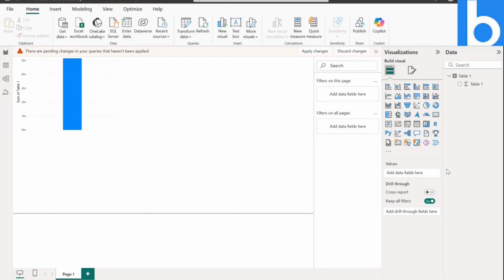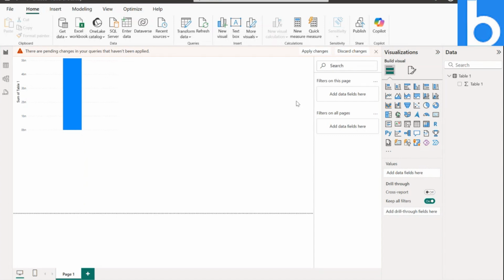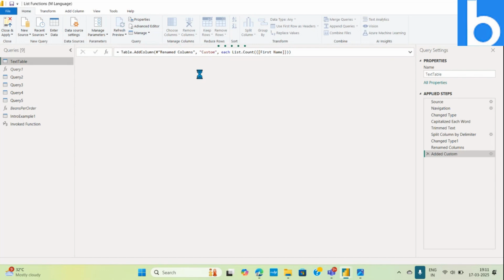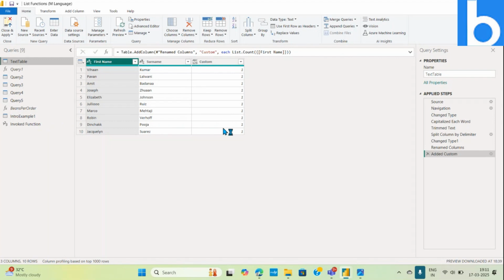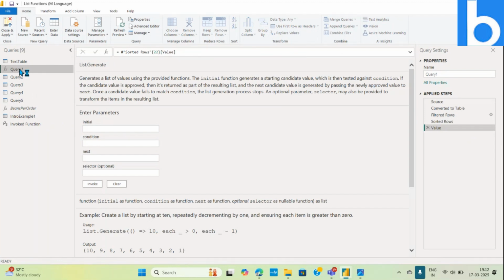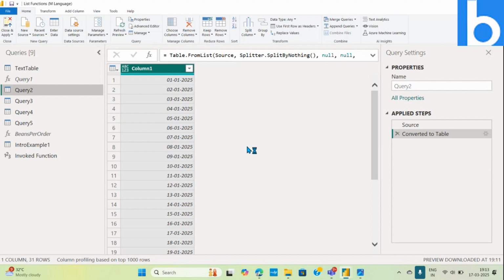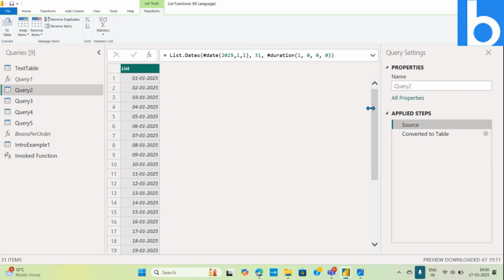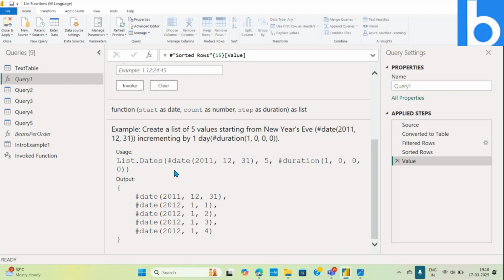Power BI Online Demo Class | BesantTechnologies | Fresher,Non IT,Career break | 100% Placement